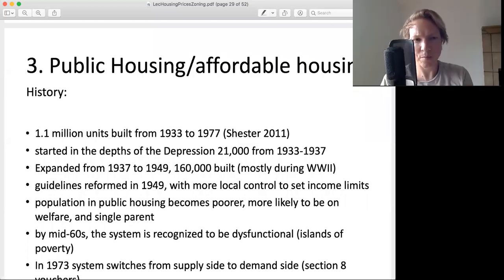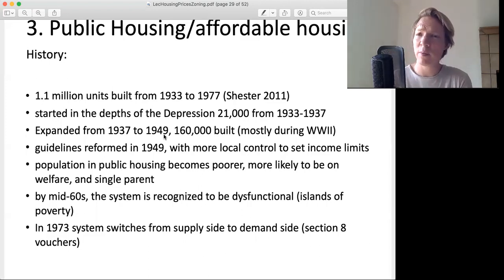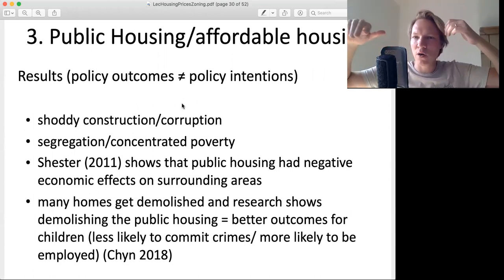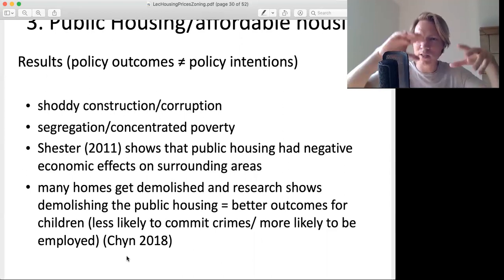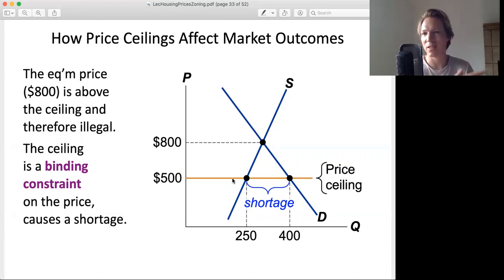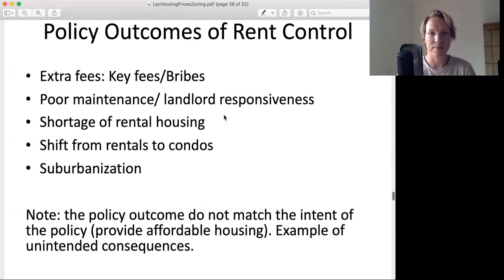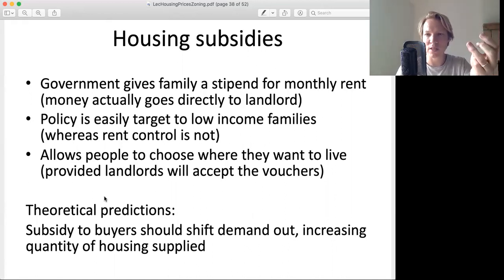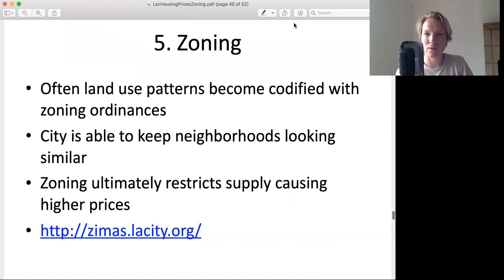Urban Economics: Housing Supply (Part 3)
Part 3 of the "Housing Supply" lecture of my Urban Economics class taught in Summer 2021 at Loyola Marymount University.